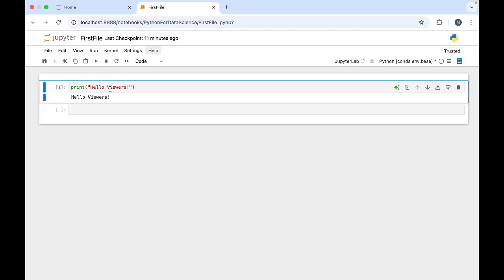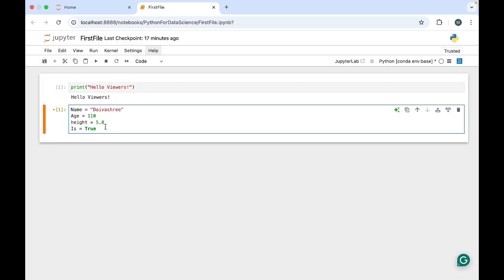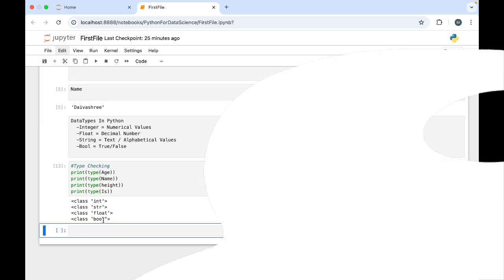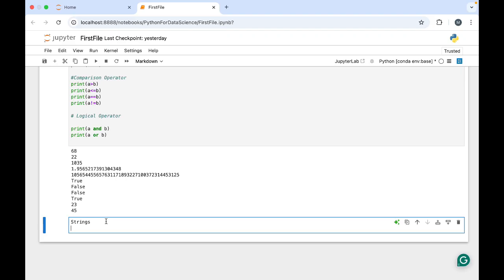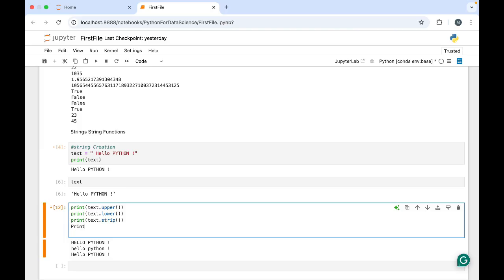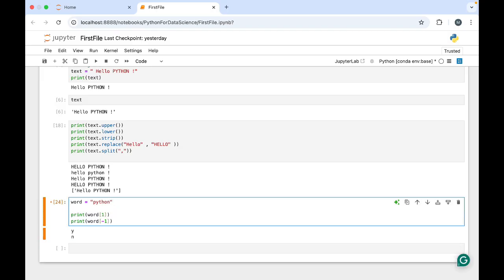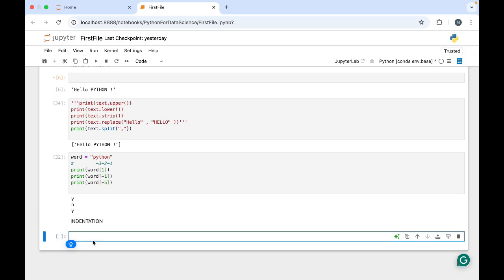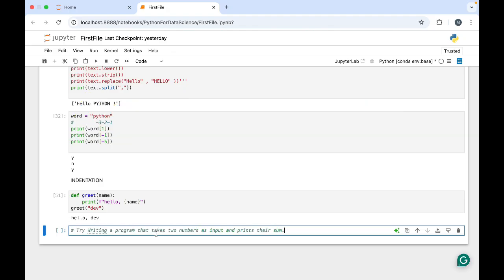Start Data Science with Python – Everything a Beginner Needs!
Are you new to Python and curious about Data Science? You're in the right place!
 In this beginner-friendly tutorial, we'll walk you through the essential Python concepts you need to kickstart your data science journey — no prior coding experience required!
📌 In this video, you’ll learn:
 ✅ What is Python and why it's used in Data Science
 ✅ Variables, Data Types, and Basic Operations
 ✅ Lists, Dictionaries, and Loops
 ✅ Working with basic libraries: NumPy and Pandas
 ✅ Real-world examples and simple exercises to practice
🧠 By the end of this video, you'll have a solid foundation in Python and be ready to dive deeper into data analysis, visualization, and machine learning!

🎓 Perfect for:
Absolute beginners

Students and professionals switching to data science

Anyone looking to build a strong Python foundation